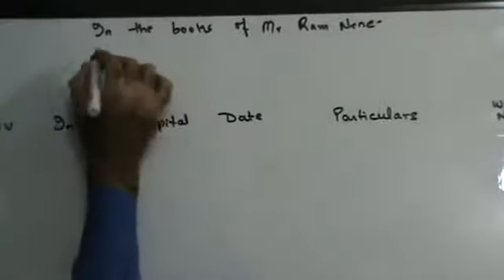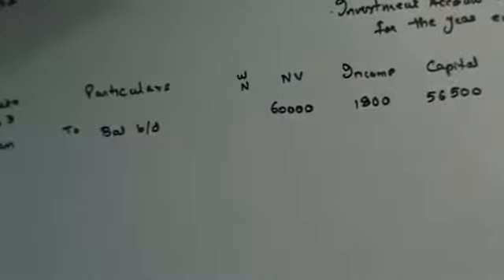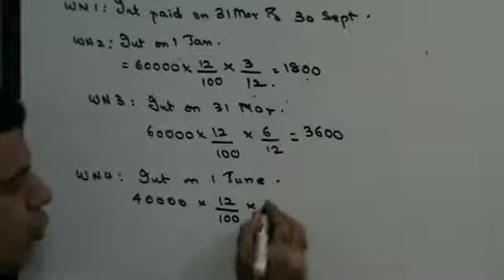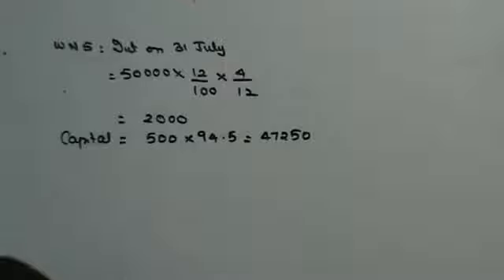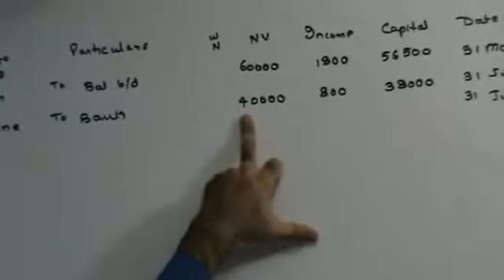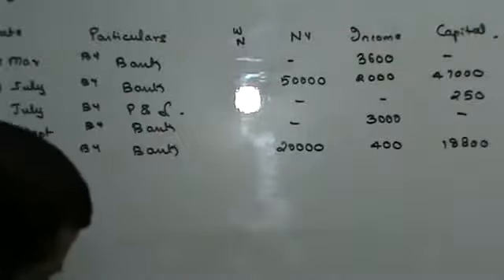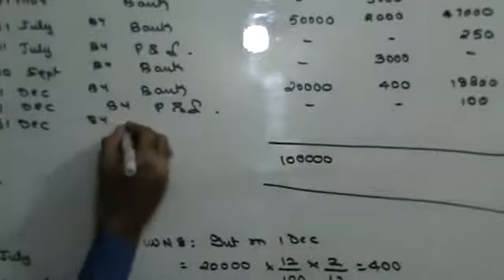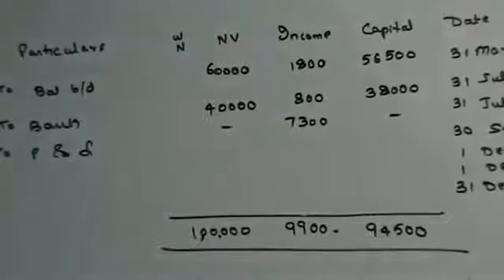ty finance investment accounts 02